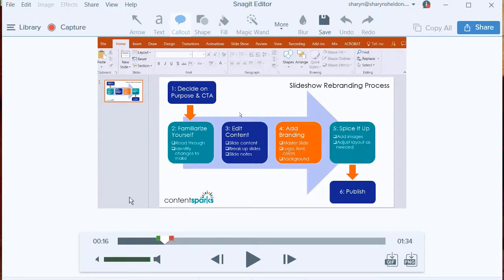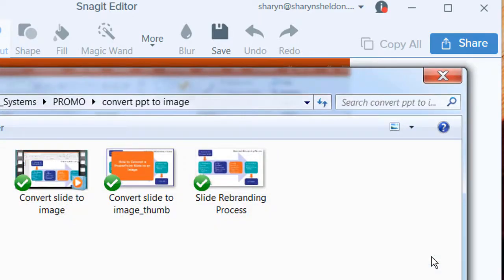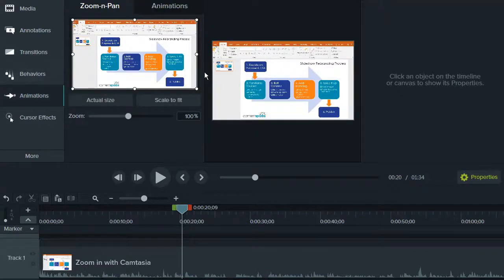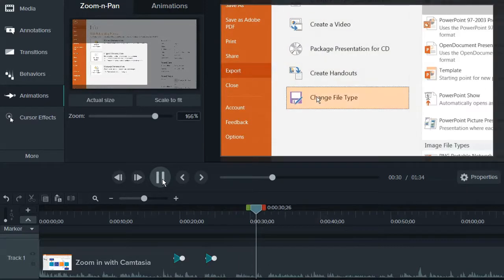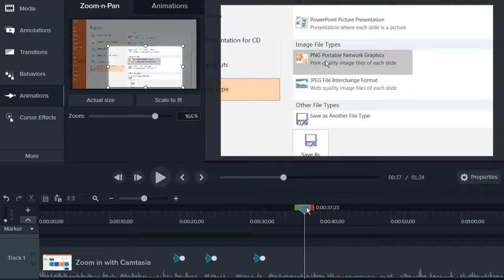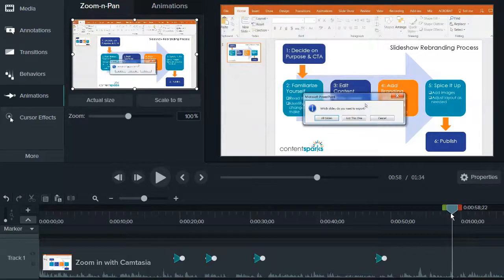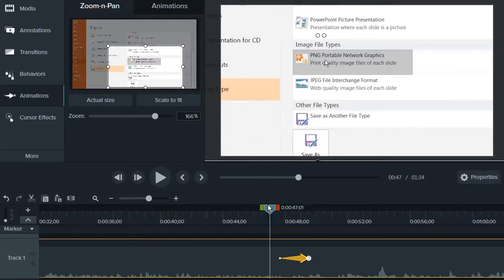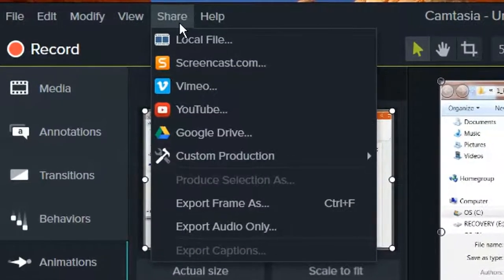How to Zoom In with Camtasia for Screenshare Tutorials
Whenever you do a screenshare video tutorial to teach something, you'll probably have places where you'd like to zoom in on a particular part of your screen. Here's how to do that quickly and easily using the Camtasia video editing software.

If you'd like to see the final version of the video I used as a demo in this tutorial, check it out over on the blog post where I also summed up this video and shared some other helpful links: